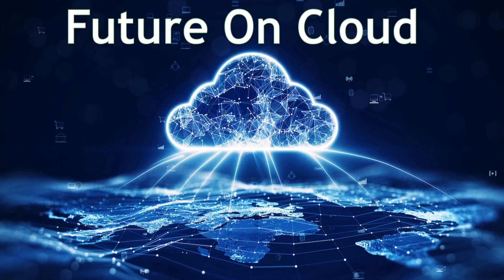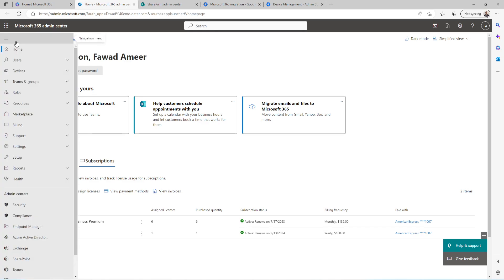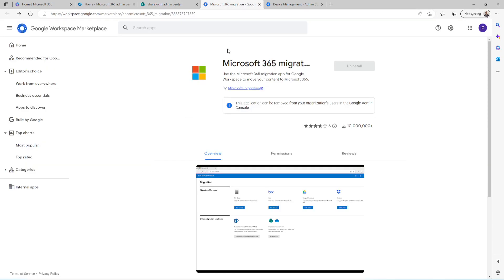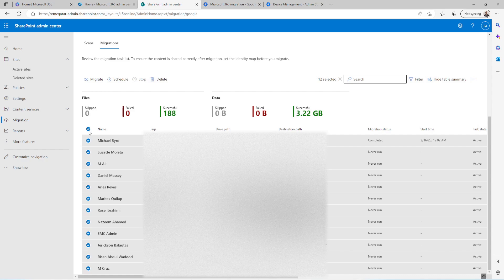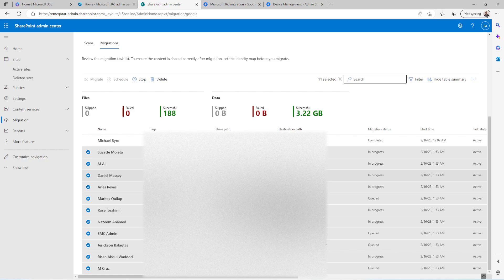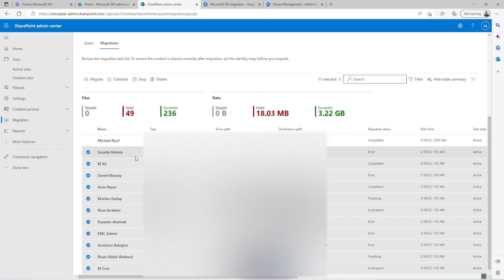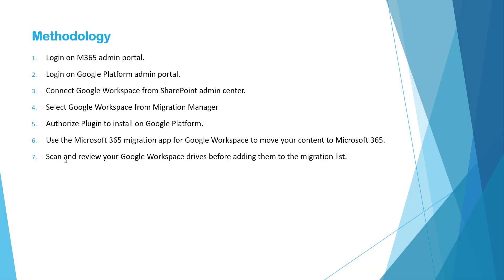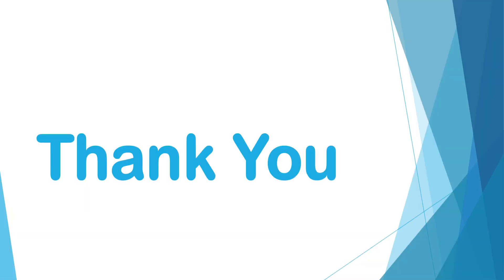Google Drive to One Drive Data Migration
Migrate Data from Google Drive to One Drive.